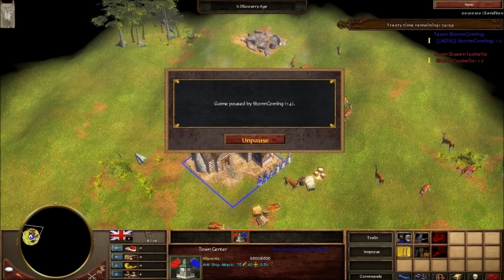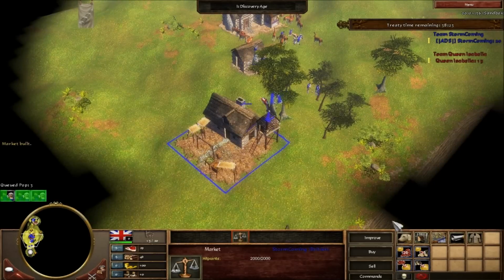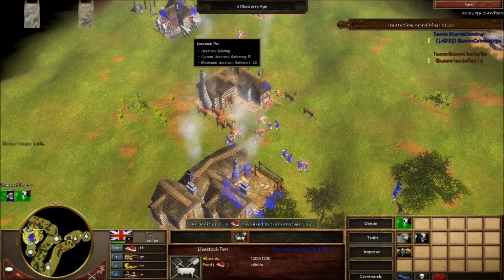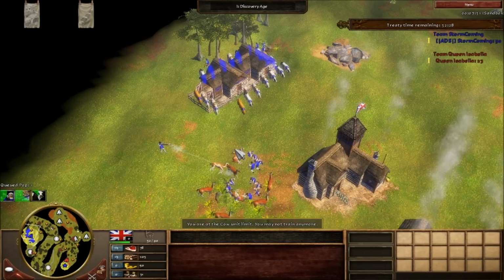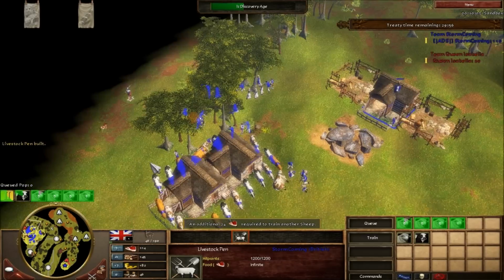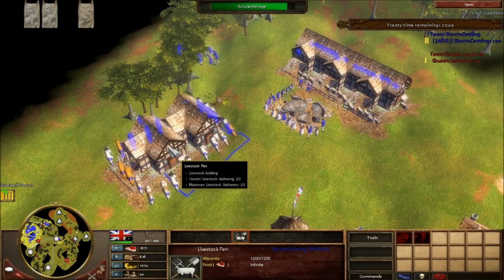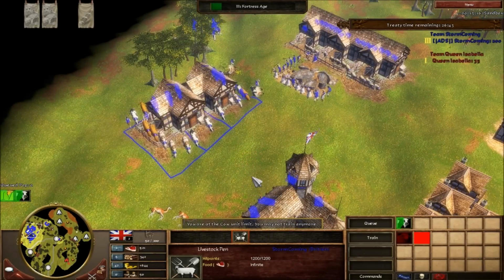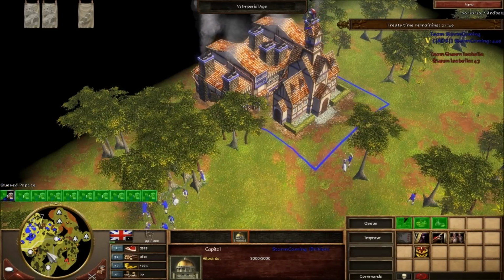Age of Empires 3 - Storms Brit Boom (Redone) Part 1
Storms new Brit boom, lacking most of the errors that were rampant in his previous boom :S

On The Floor (feat. Pitbull) by Jennifer Lopez